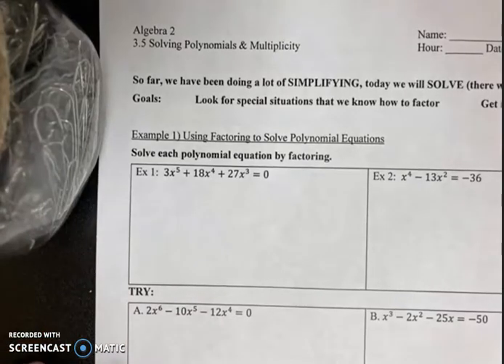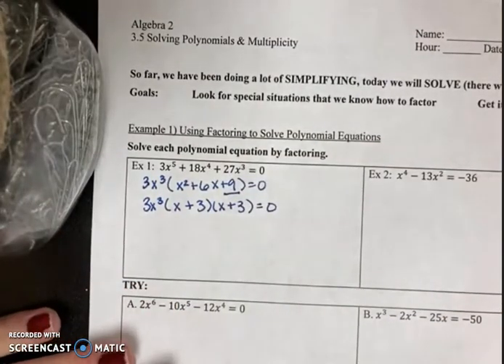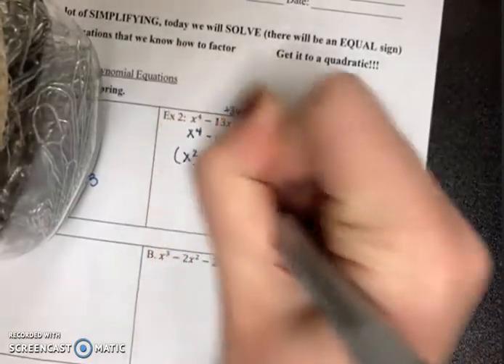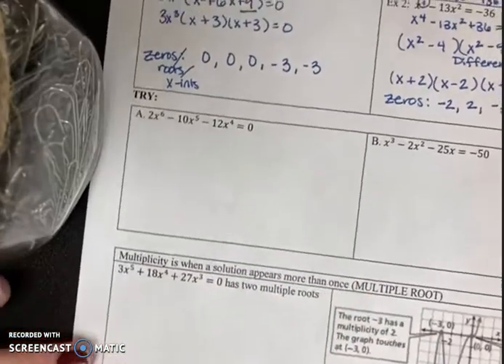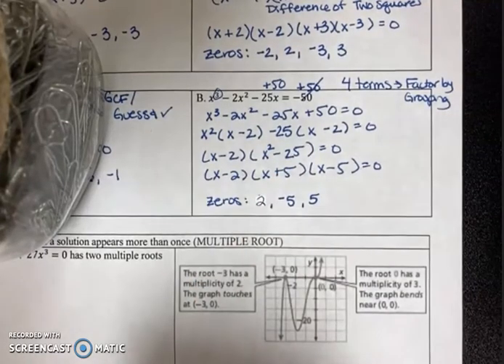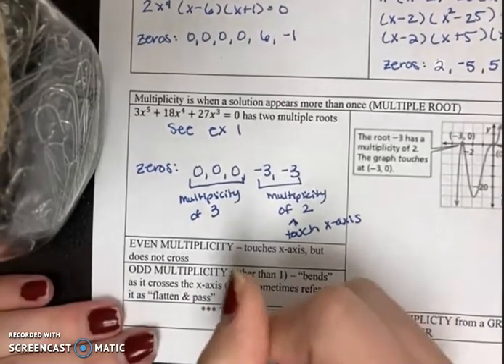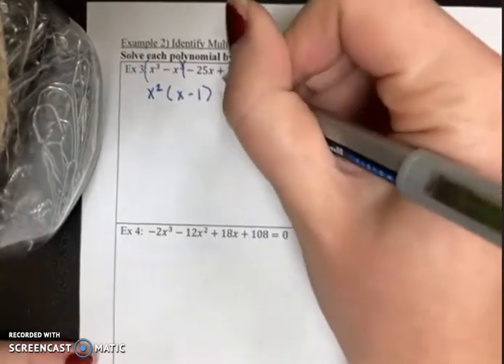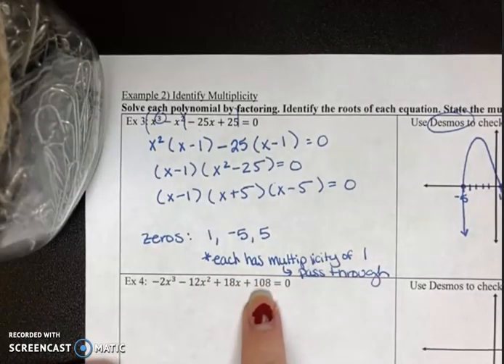3.5 Solving Polynomials & Multiplicity Part 1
Solving Polynomials & Multiplicity